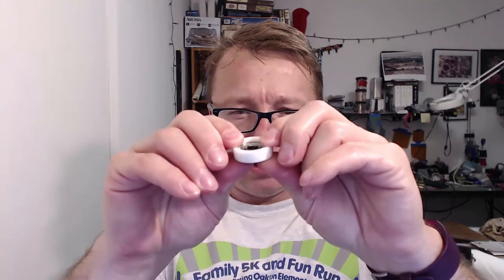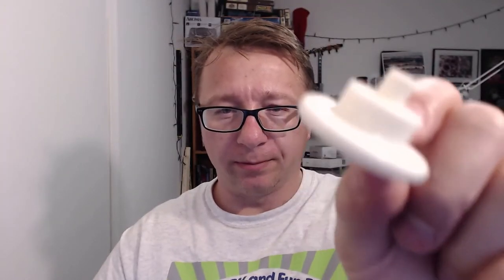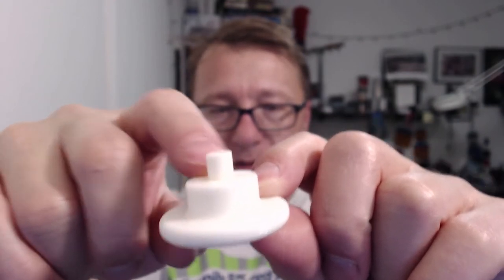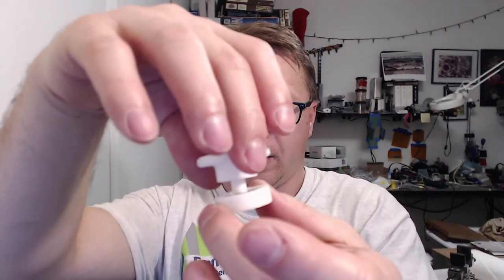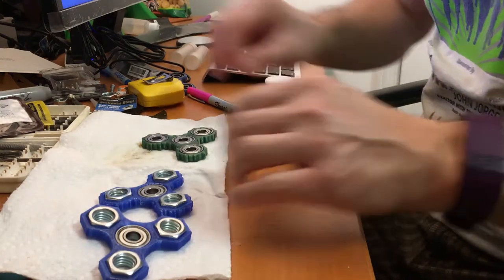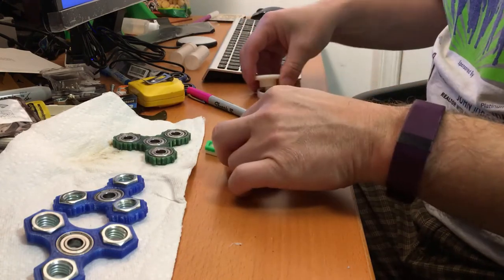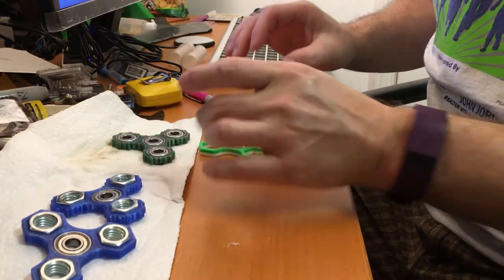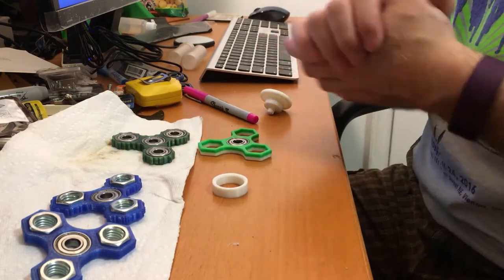Fidget Spinner Bearing Inserter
Printing fidget spinners?  Want to make inserting the bearings super easy?  Check out this video.